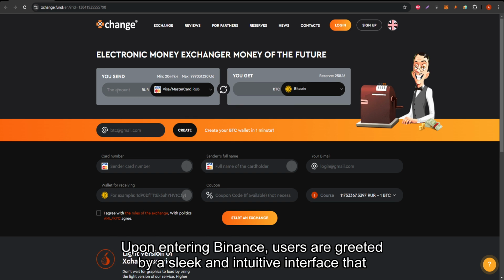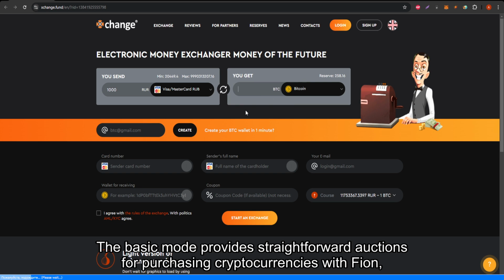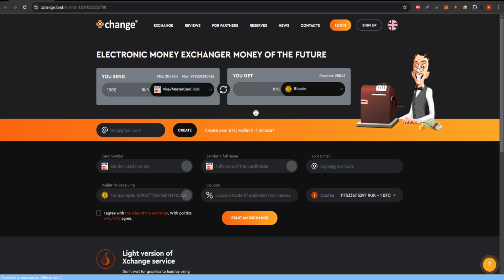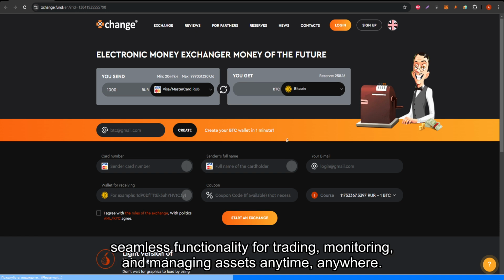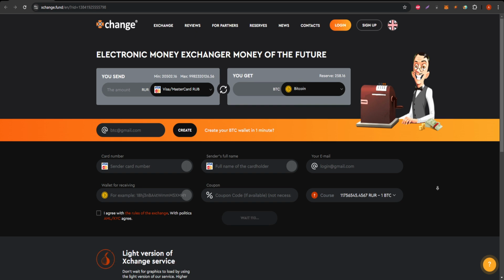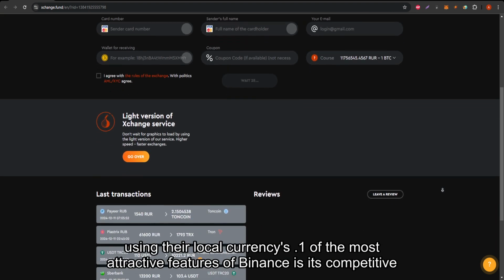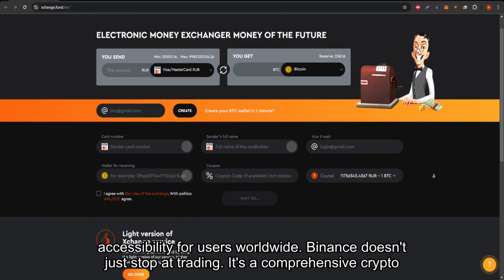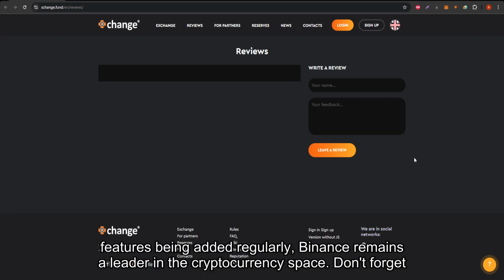SideShift.ai - The Ultimate Crypto Swap Platform Review!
- Binance SideShift.ai is a seamless crypto exchange platform offering lightning-fast swaps without requiring an account. In this video, we dive into how SideShift.ai works, its features, and why it stands out in the world of cryptocurrency.